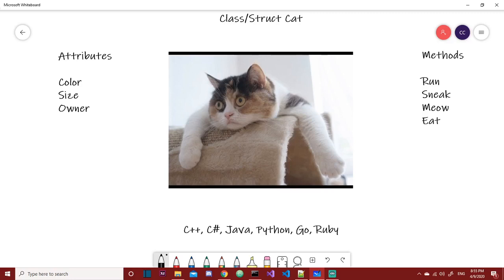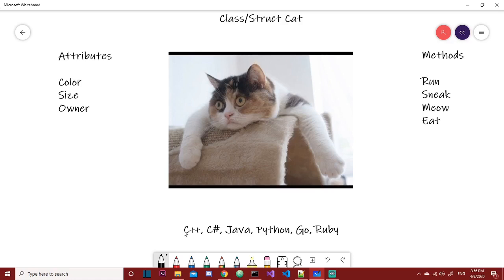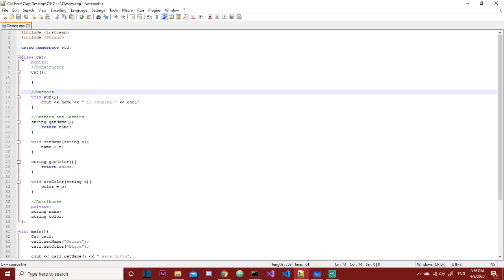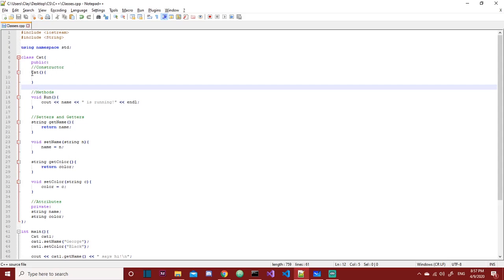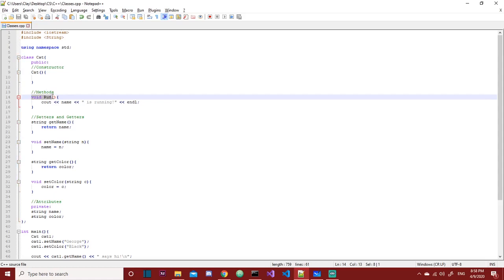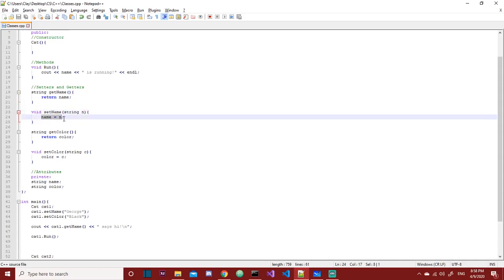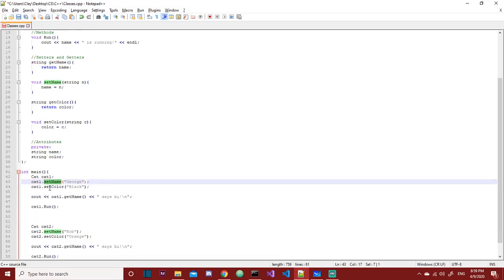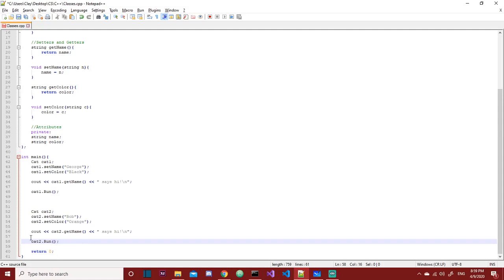What are Classes and Structs | Programming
Classes and Structs are what make OOP OOP. In other words, OOP is OP. Lets look at the OOP syntax in the OOP language of C++. OPP.